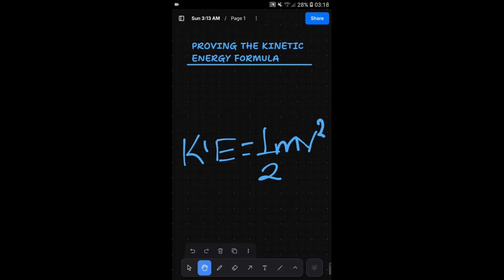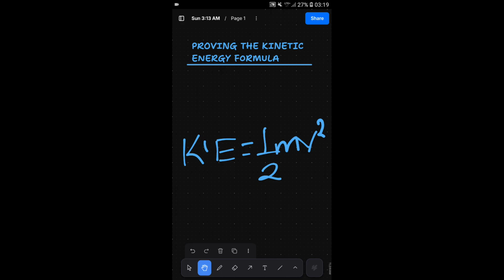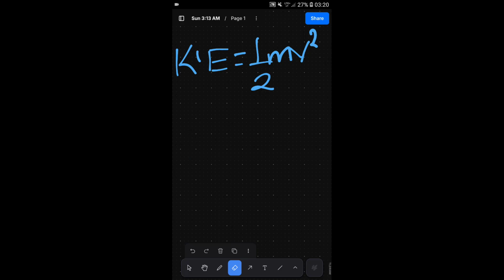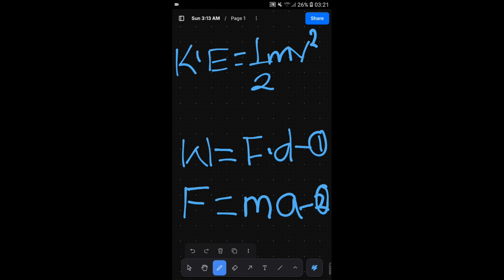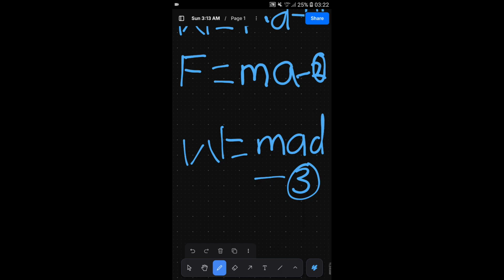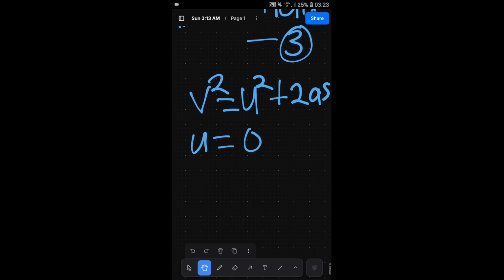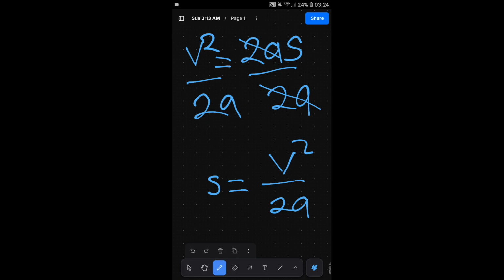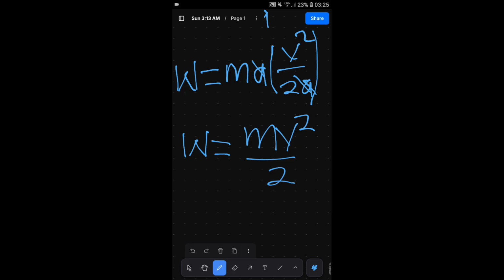Kinetic Energy Formula Explained | KE = ½mv² Full Proof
Where does KE = ½mv² actually come from? In this video I prove the Kinetic Energy formula from scratch using basic physics principles. No shortcuts. No memorizing. Just pure understanding that will stick with you forever.
Perfect for high school and university students who want to truly understand physics — not just pass exams.